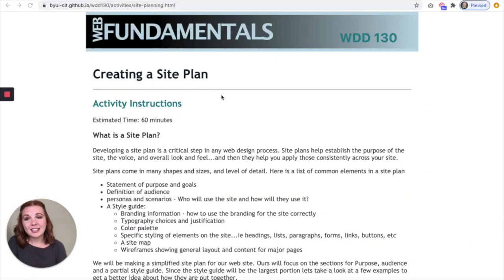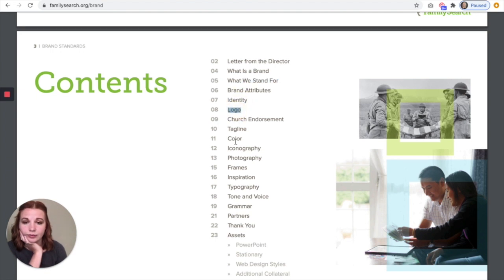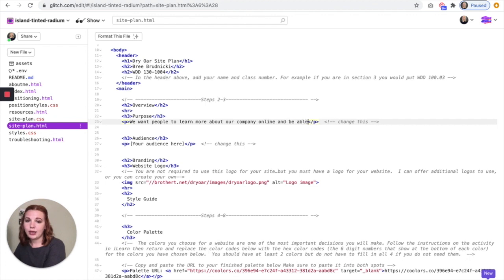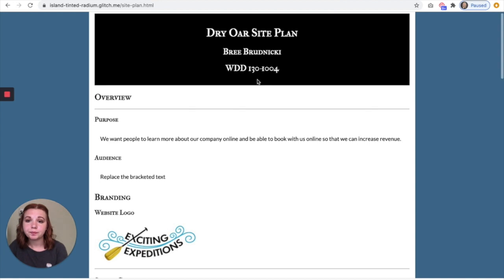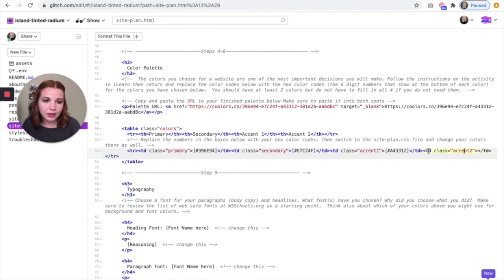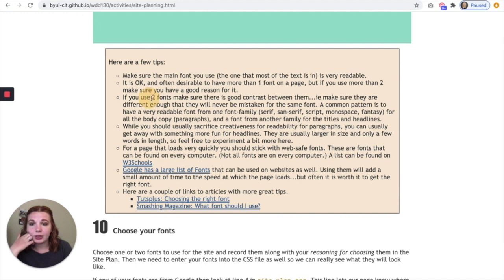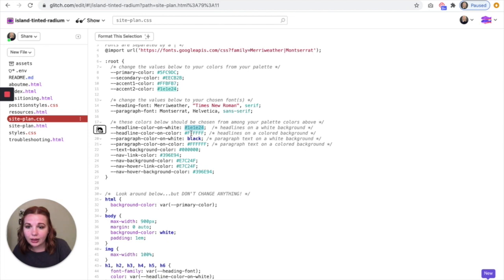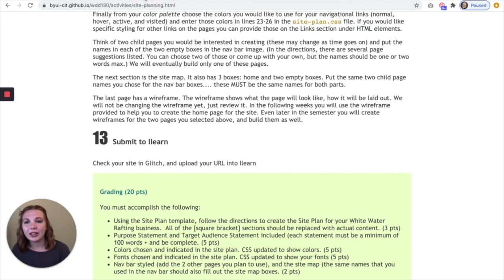W02 Site Plan Assignment: Code with Me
0:00 - Assignment overview + Learn about site plans
7:39 - Step 1
12:07 - Step 2
14:44 - Step 3
17:32 - Step 4
20:52 - Step 5
21:23 - Step 6
25:02 - Step 7
29:25 - Step 8
31:52 - Step 9
33:45 - Step 10
38:32 - Step 11
40:59 - Step 12 + Going over assignment expectations (what I am looking for when grading)